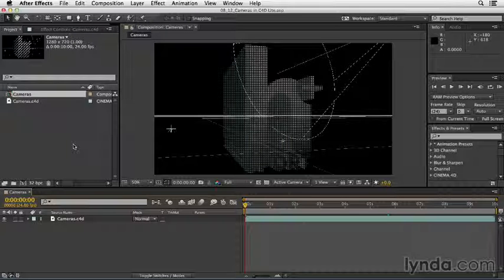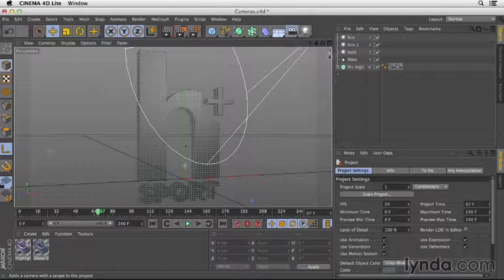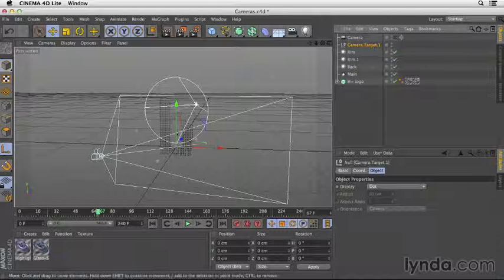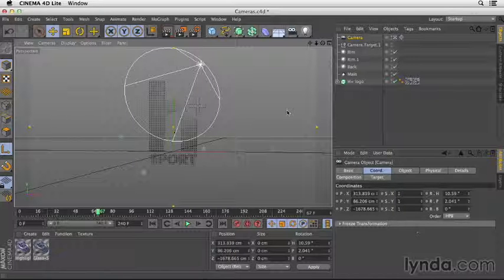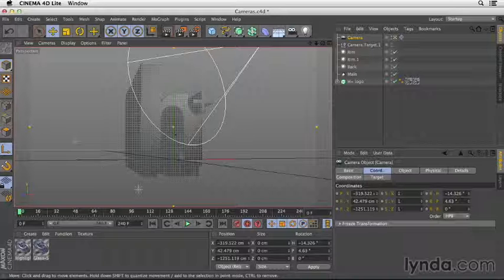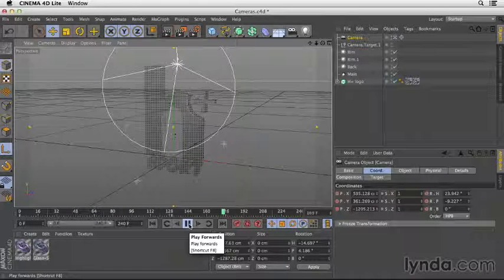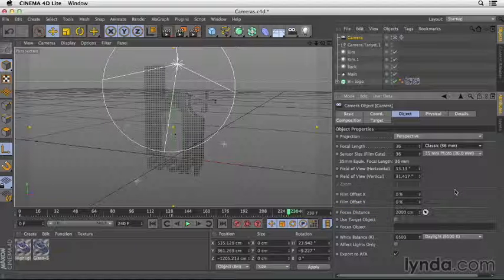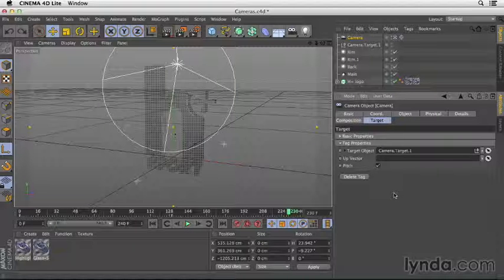08 12 3D15 cameras